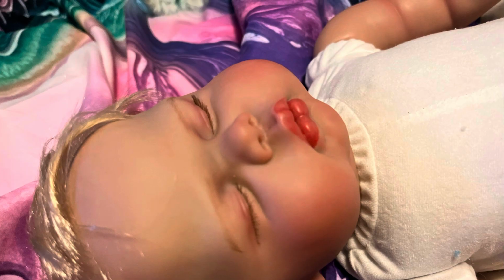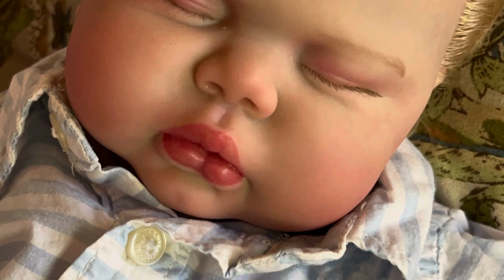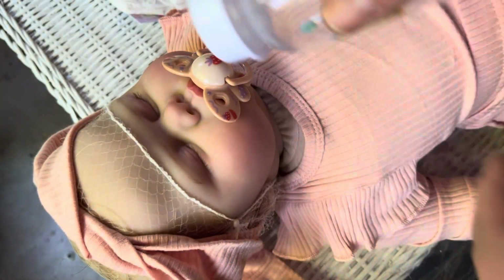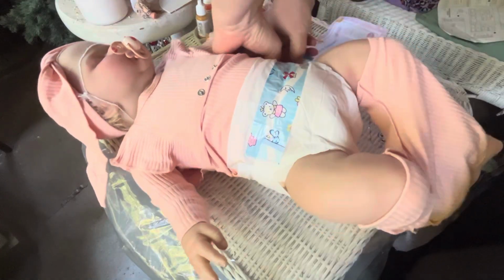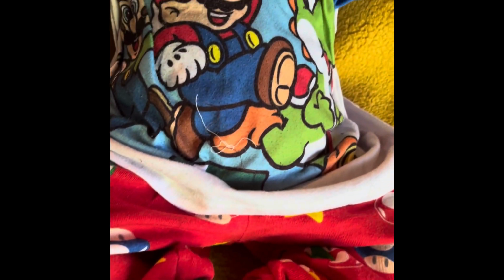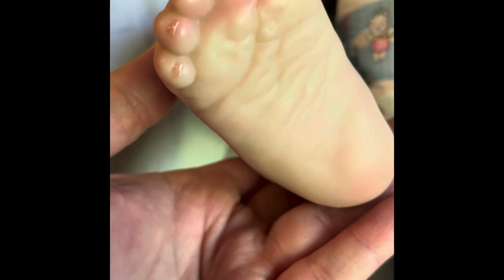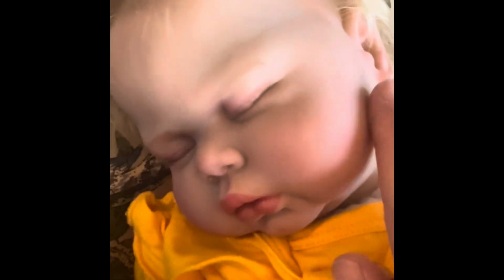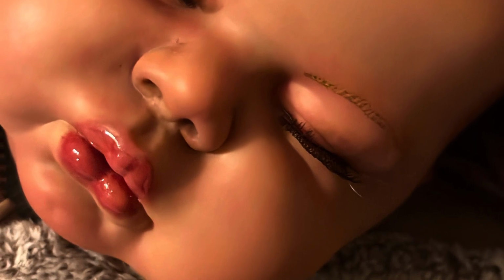Reborn baby doll fad craze over pickle reborn babies 2024 greatest hit, most popular reborn in 2024